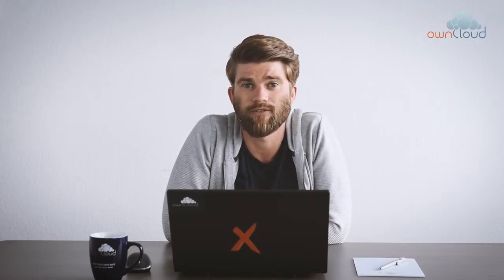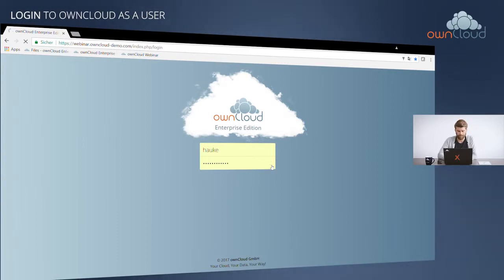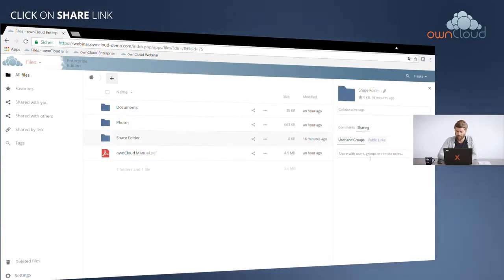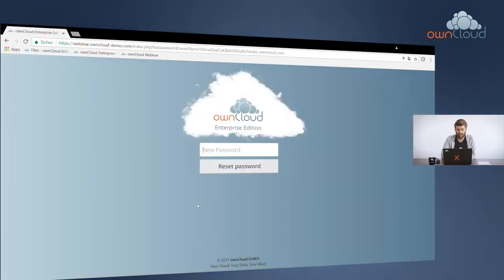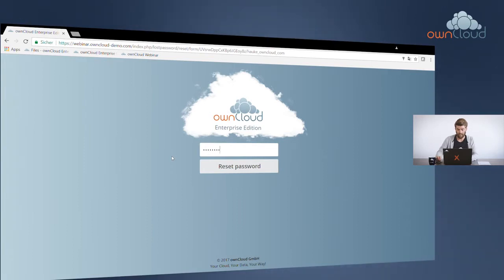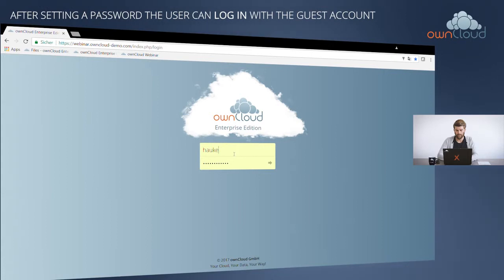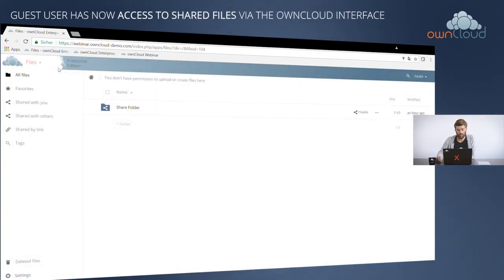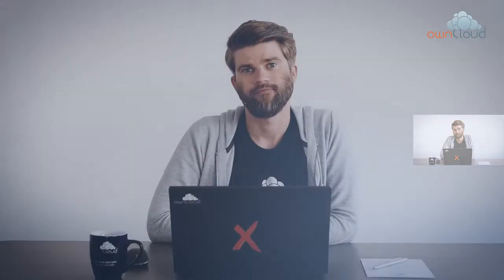ownCloud X Insights Guest Users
ownCloud Guests app offers easier collaboration with external users and enhanced sharing mechanisms.